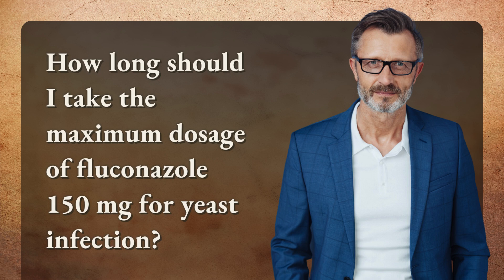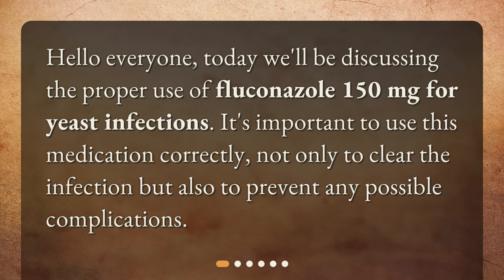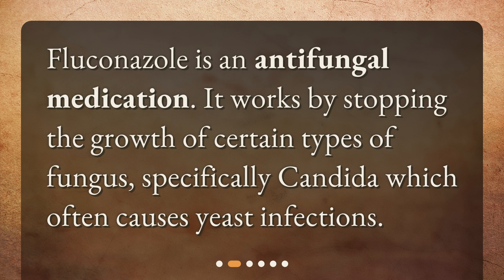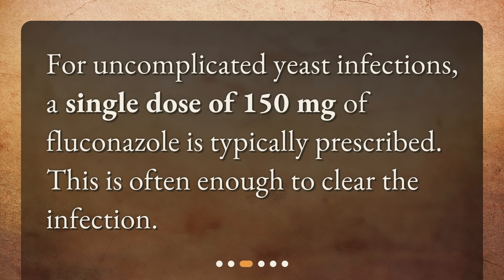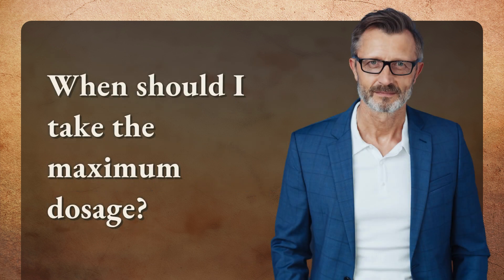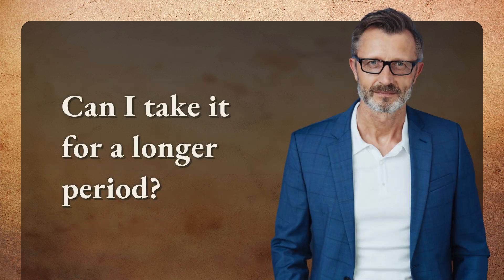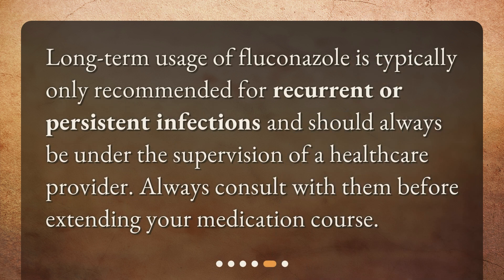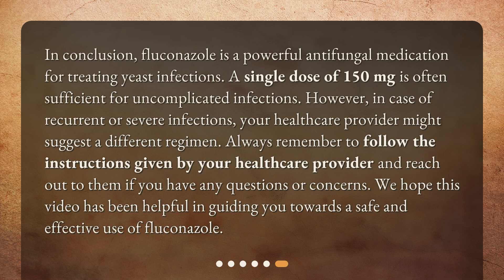How long should I take the maximum dosage of fluconazole 150 mg for yeast infection?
Managing Yeast Infections: Proper Dosage of Fluconazole 150 mg • Get the facts on using fluconazole for yeast infections! Discover the proper dosage and when to take the maximum dosage in this informative video. Don't let a yeast infection cause complications - learn how to use fluconazole correctly today!

00:00 • How long should I take the maximum dosage of fluconazole 150 mg for yeast infection?
00:23 • What is Fluconazole?
00:38 • What is the recommended dosage for yeast infections?
00:54 • When should I take the maximum dosage?
01:17 • Can I take it for a longer period?